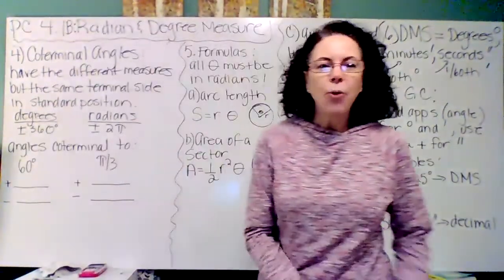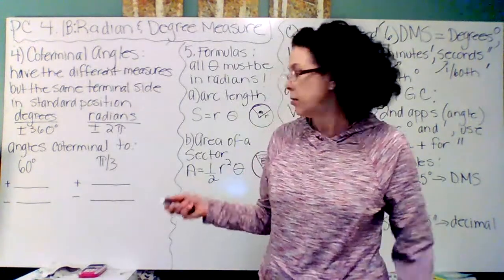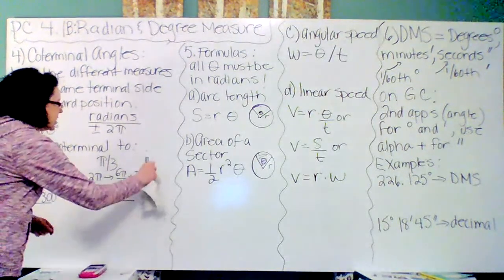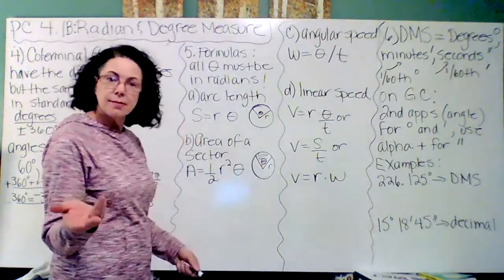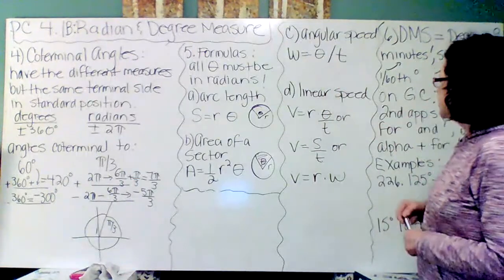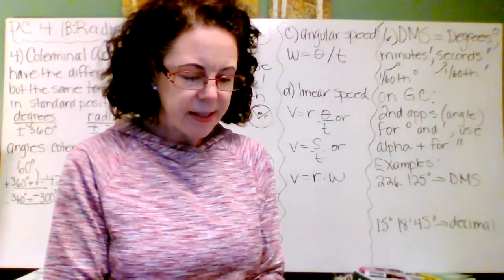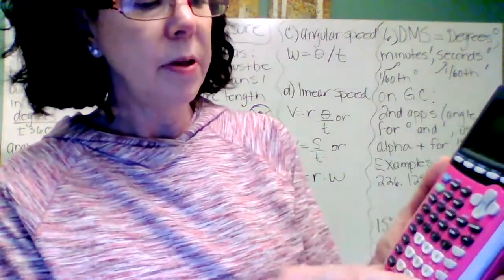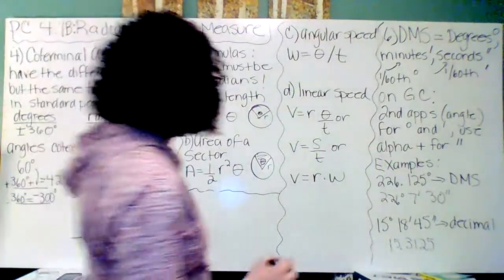PC 4 1B Video